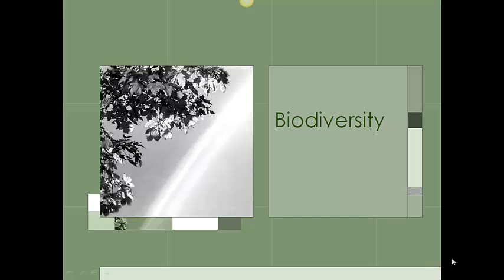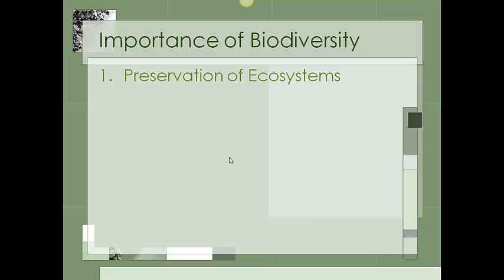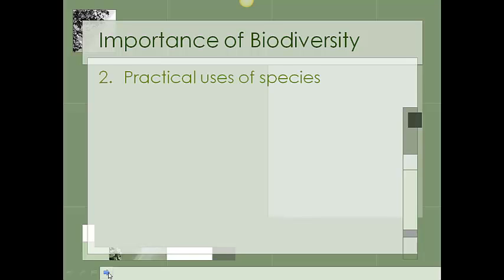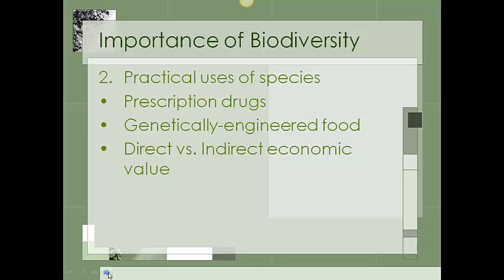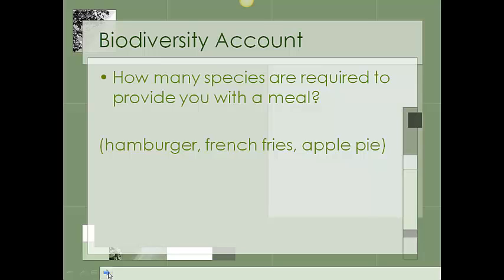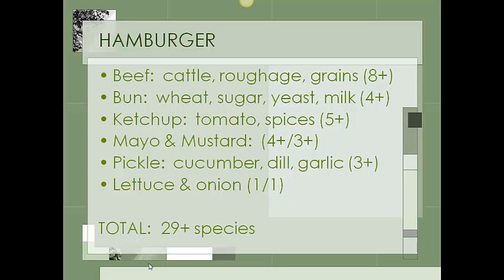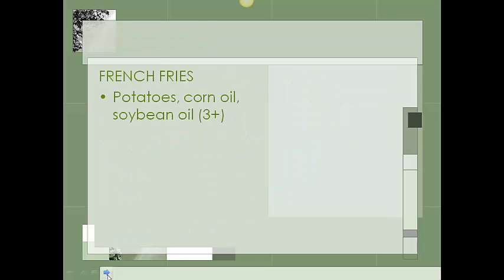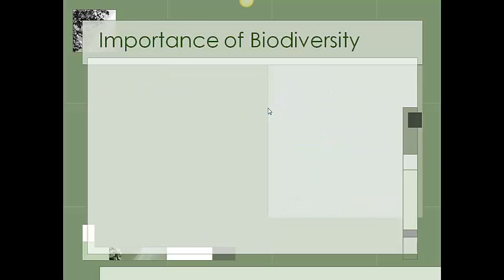Introduction to Biodiversity 1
Description of importance of and threats to Biodiversity.